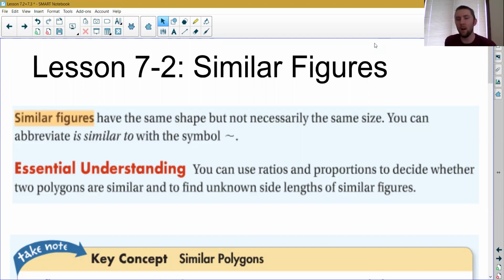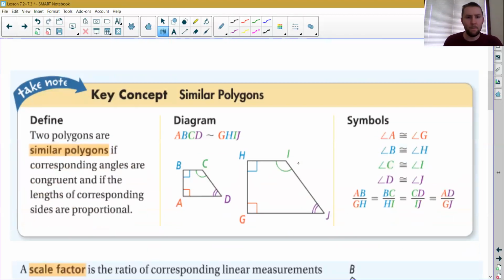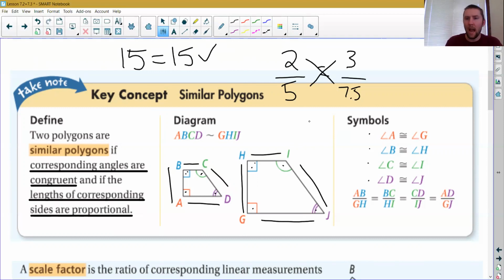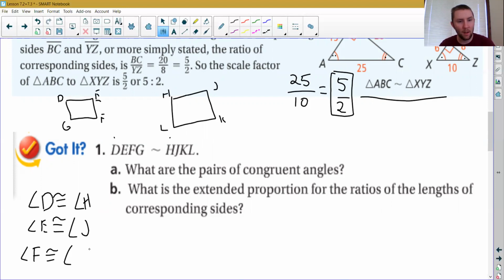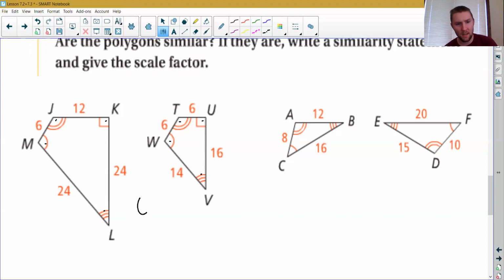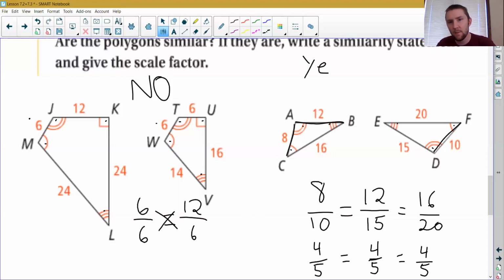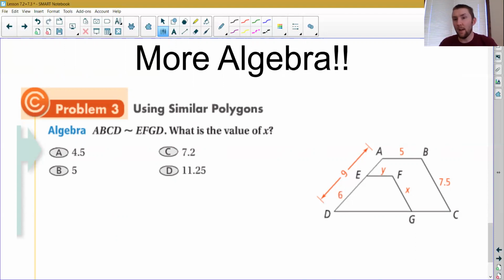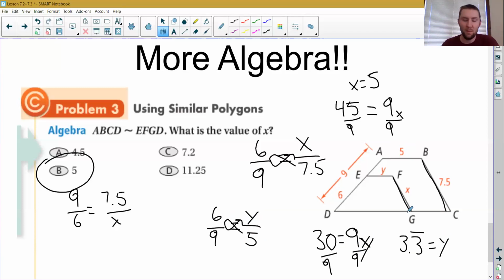Geometry Lesson 7-2 -- Similar Polygons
In this video, we introduce similar polygons and scale factors